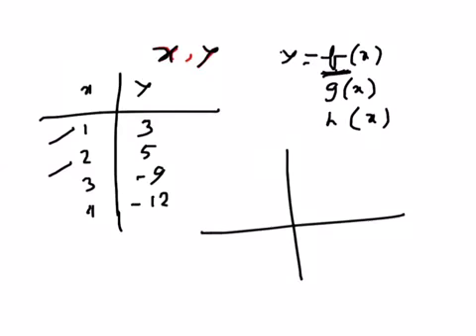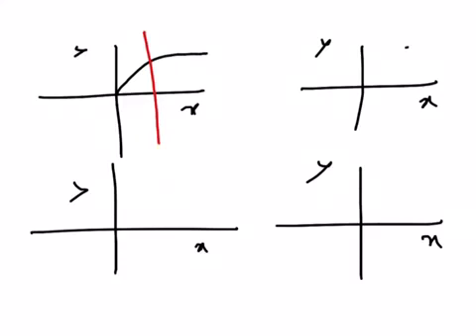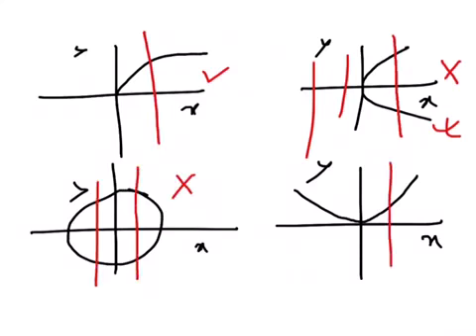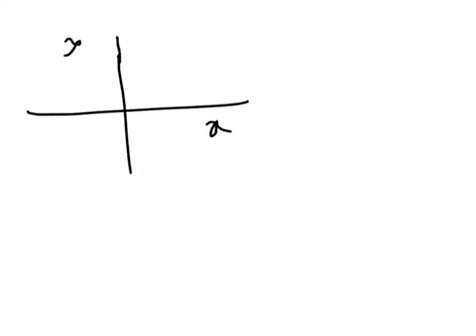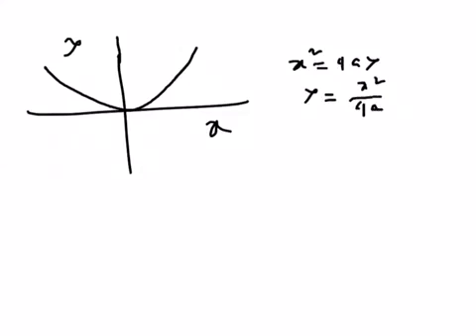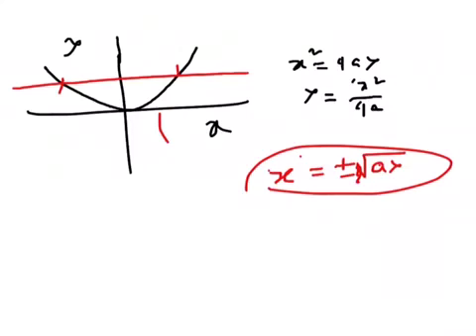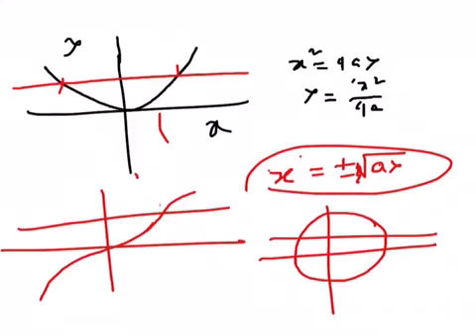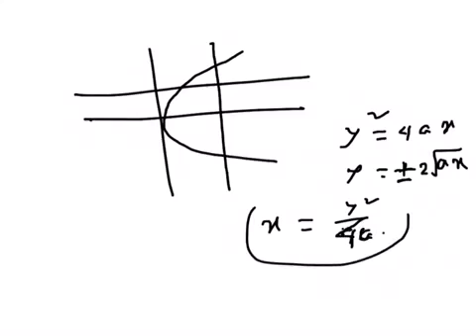Algebra: Horozontal line test for Inverse Function